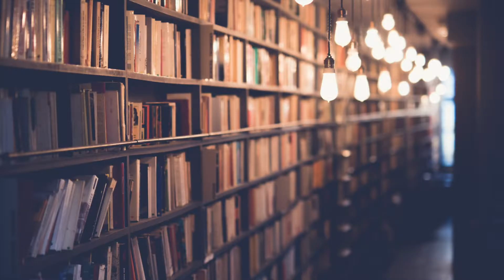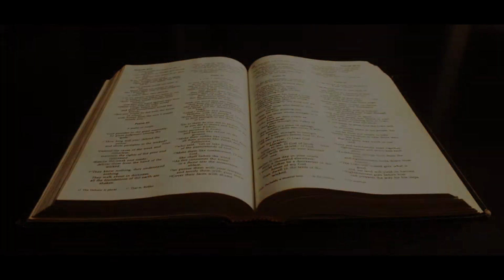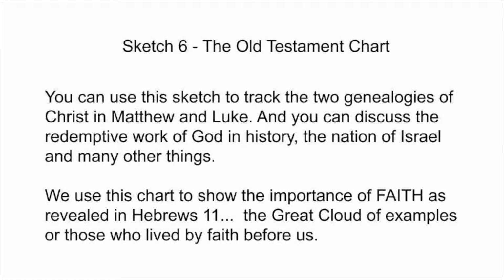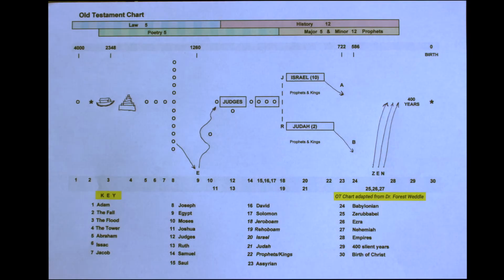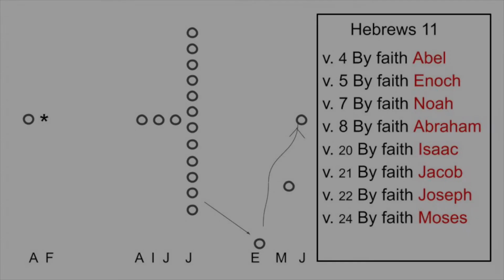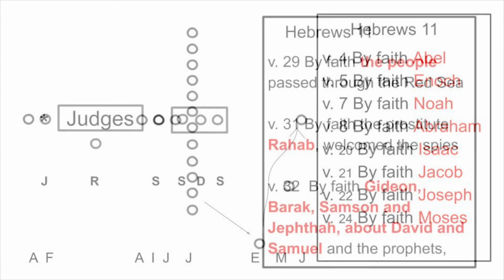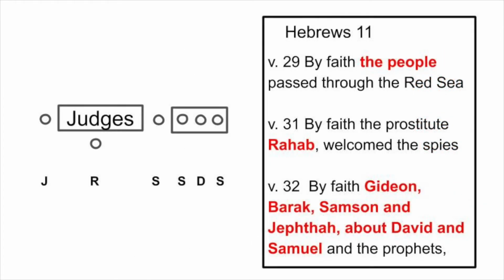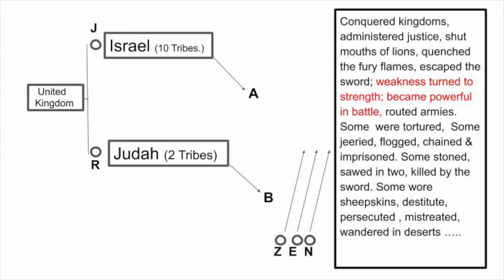201 A Book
A Book